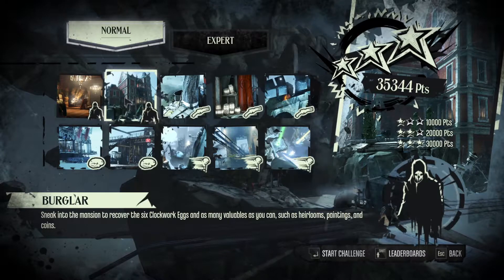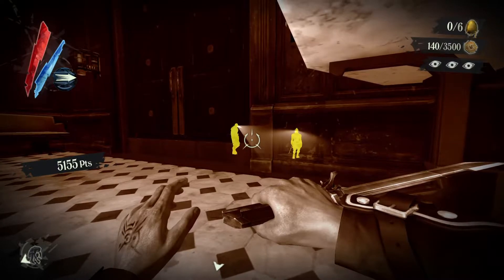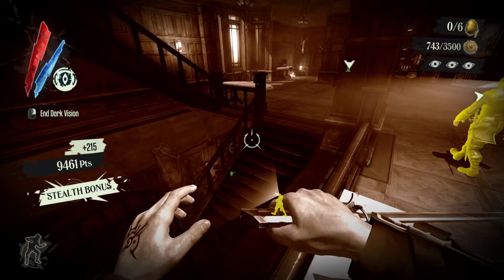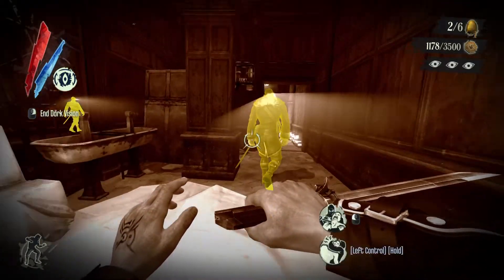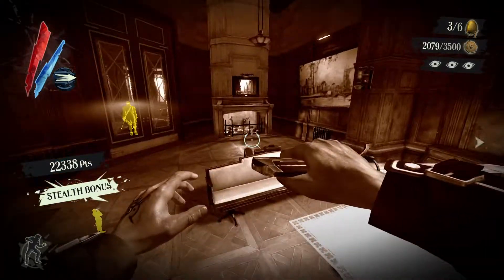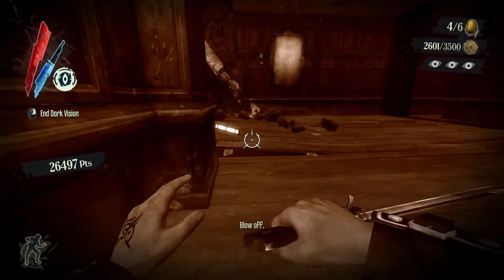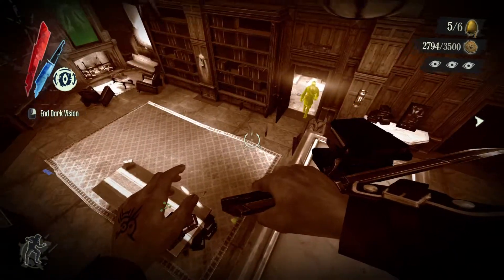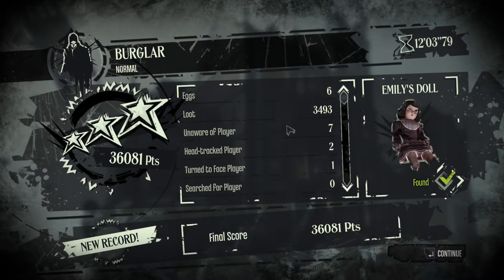Dishonored Burglar Normal 3 Stars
In this Video I show you how to get 3 Stars in the Burglar Trial from Dishonored Dunwall City Trials. I have recorded this Gameplay with OBS Studio.